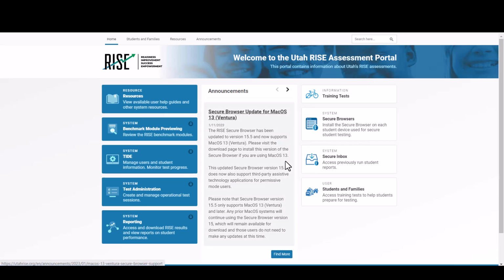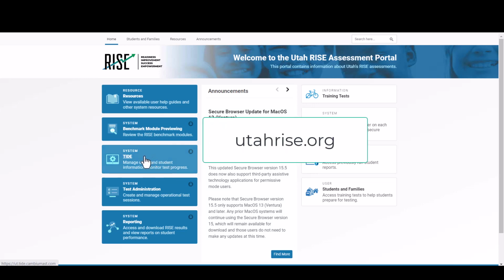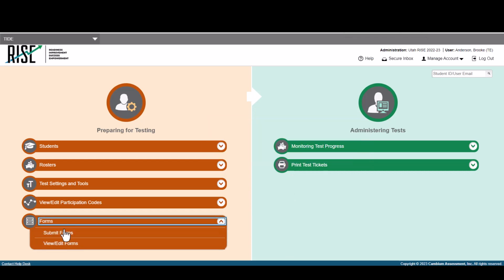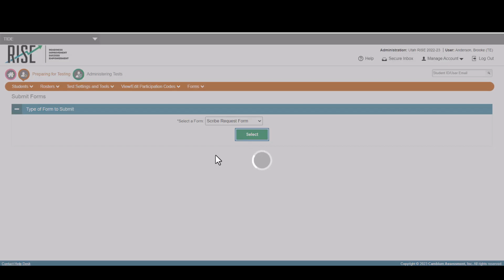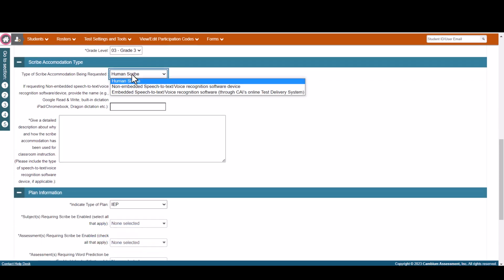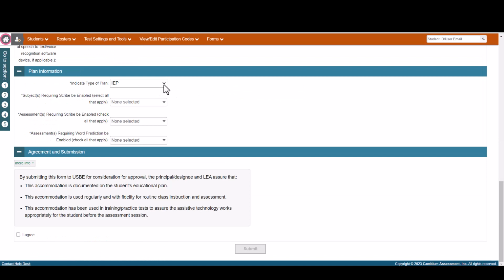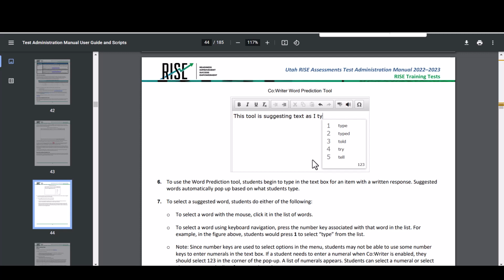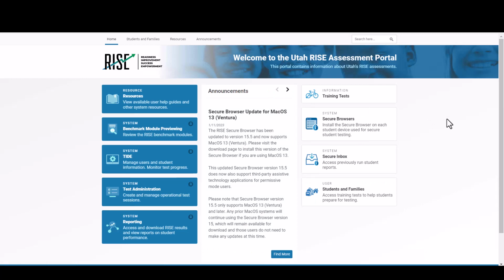RISE Word Prediction Accommodation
This tutorial shows you how to enable the word prediction accommodation for RISE writing tests.